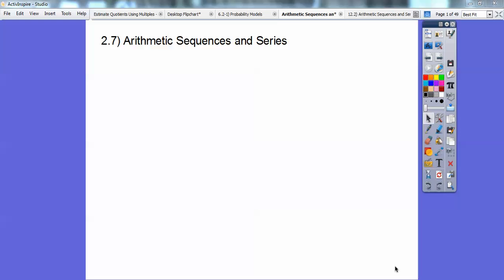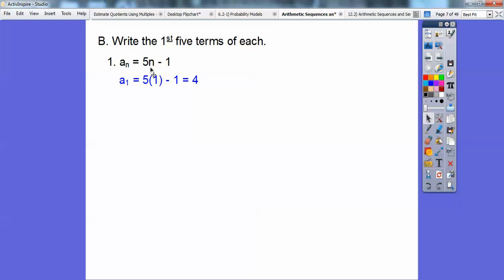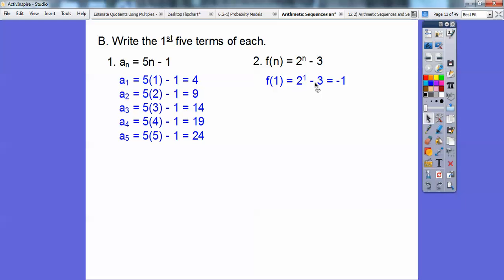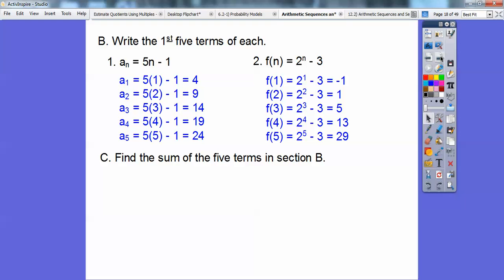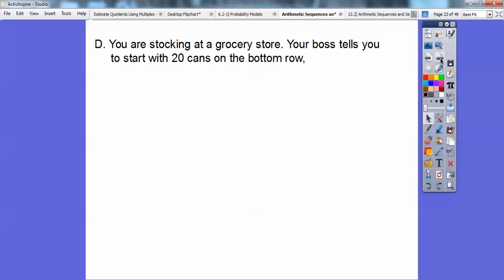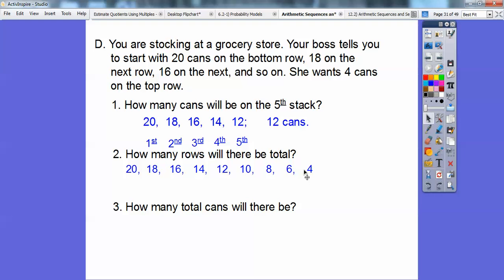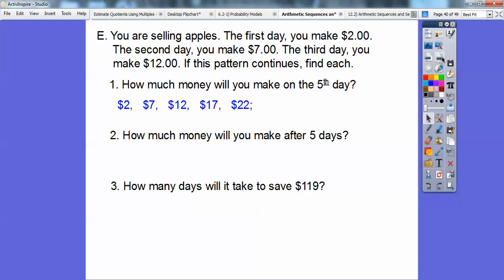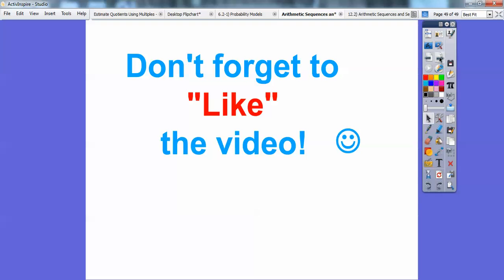Arithmetic Sequences and Series - Lesson 2.7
This lesson show us how to interpret arithmetic sequences, and how to determine the sum of the series.